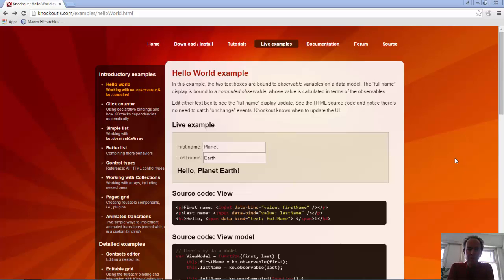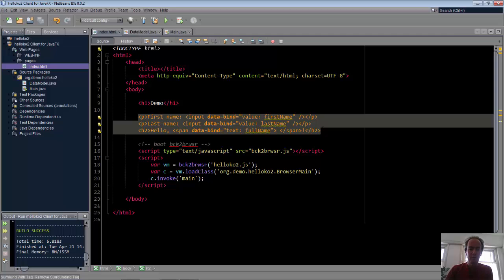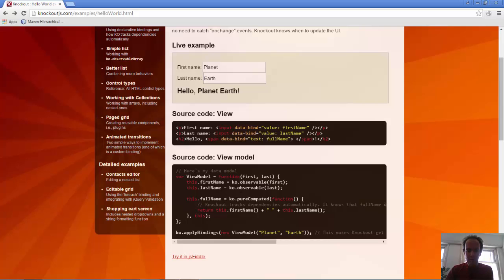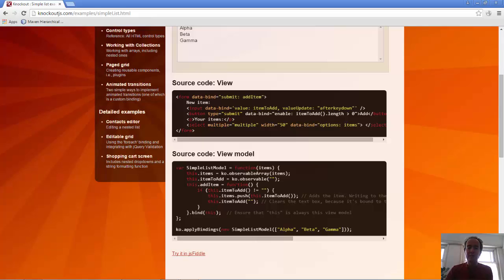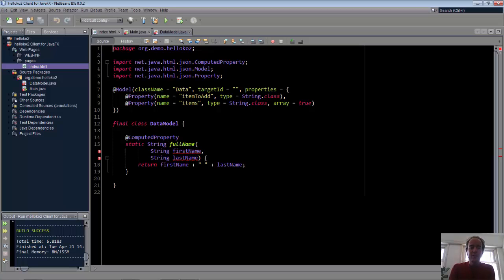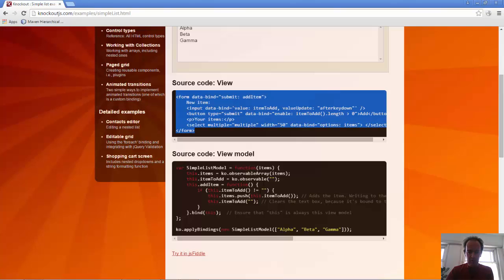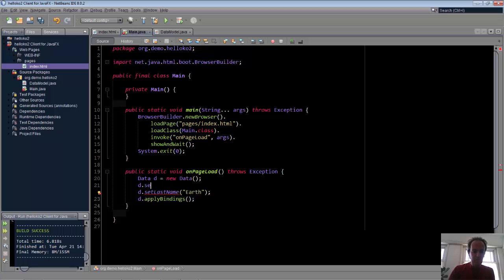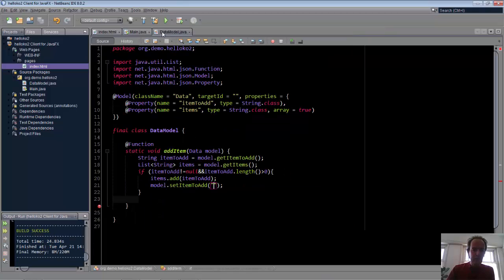Porting Knockout.js to DukeScript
A quick screencast that maps Idioms and concepts in Knockout.js to DukeScript.